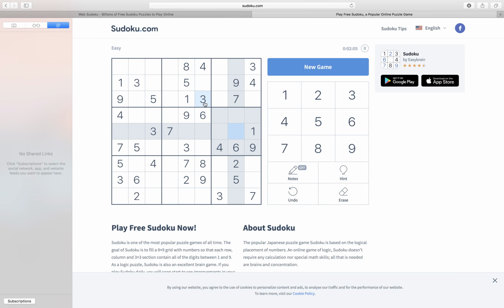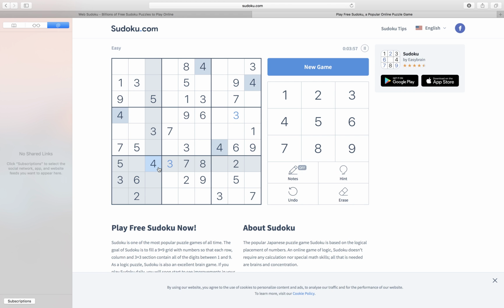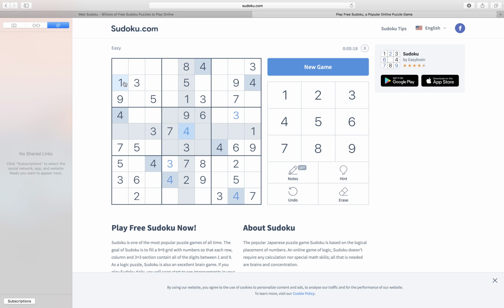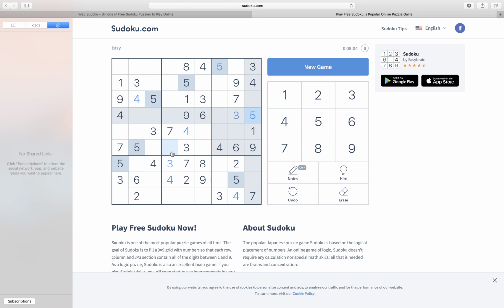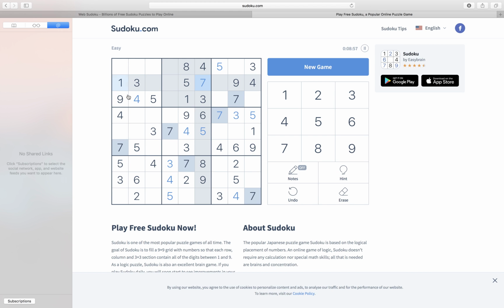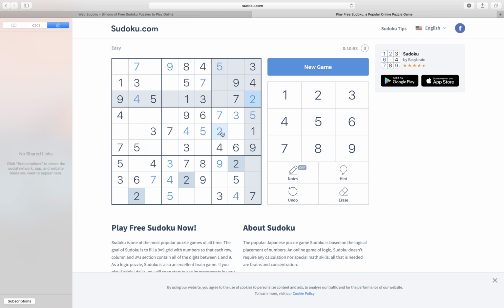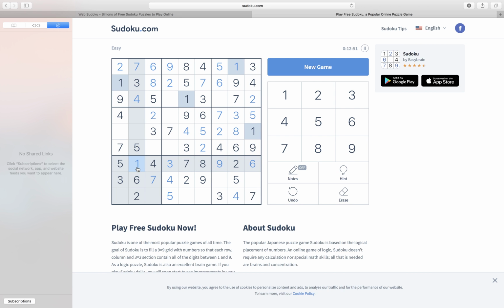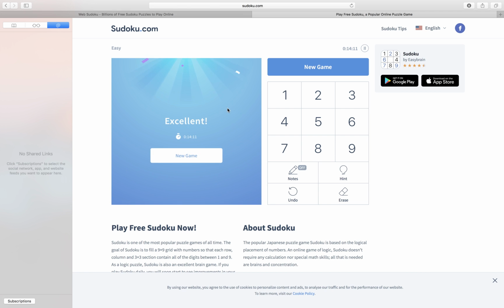Solve Sudoku Fast : Step By Step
Solving sudoku with row ,column and square number elimination technique and how to mix strategies to solve it faster